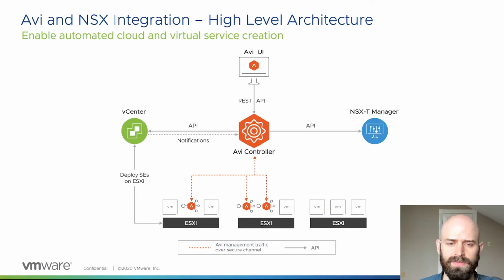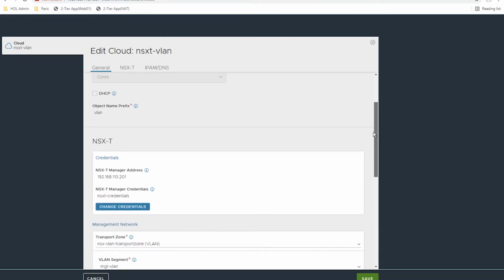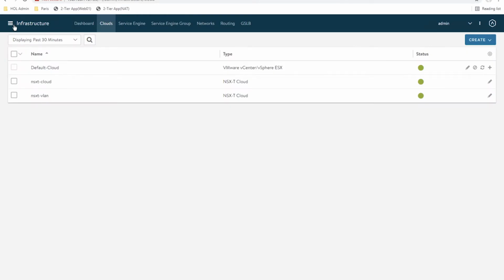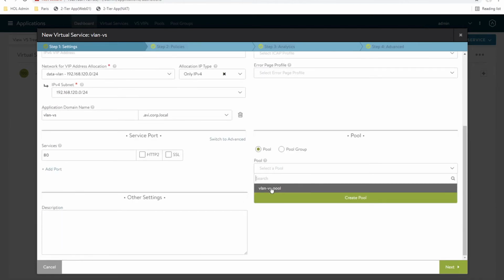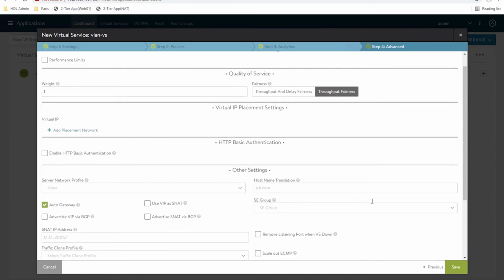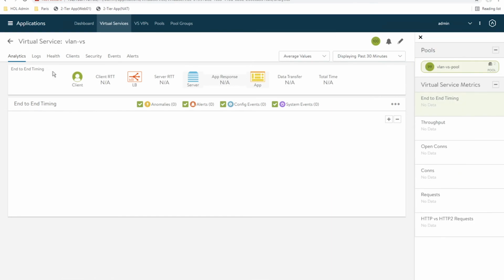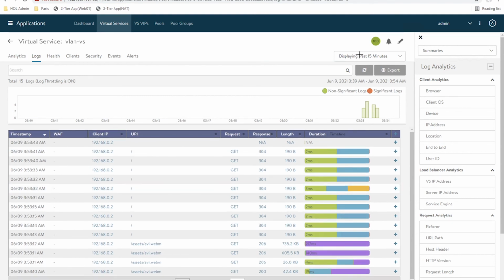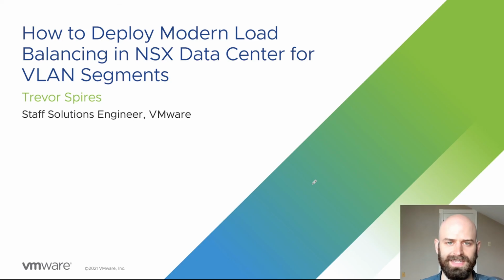How to deploy Modern Load Balancing in NSX Data Center for VLAN Segments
Explore deployment of modern, advanced load balancing in VMware NSX data center. Deploy load balancing in NSX-T environment for VLAN segments, enabling scale out of your applications horizontally. Learn how to configure NSX-T cloud connector and turn on the multi-cloud application services.